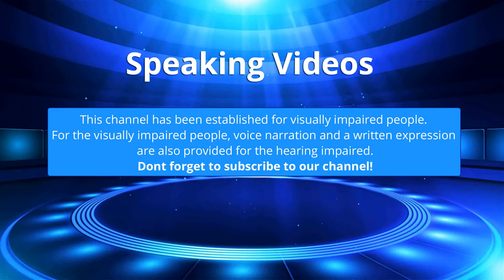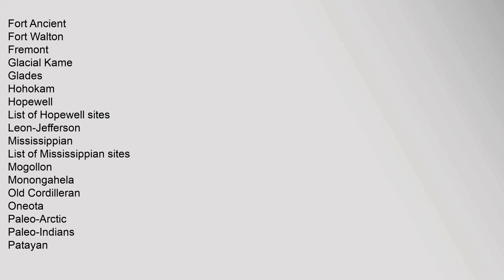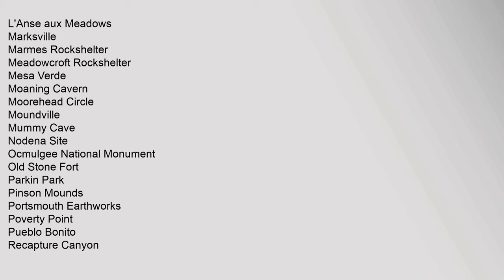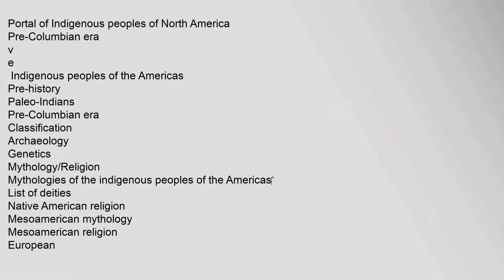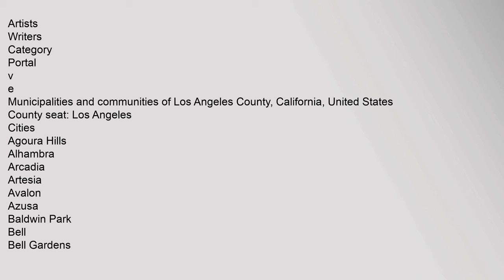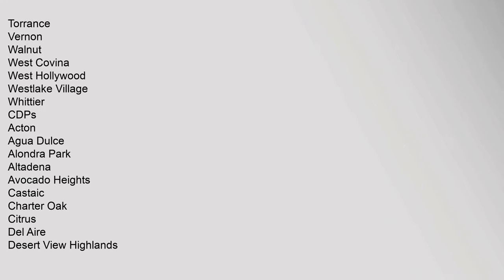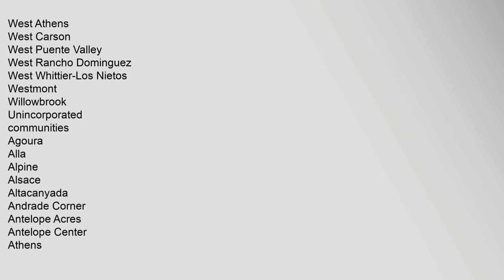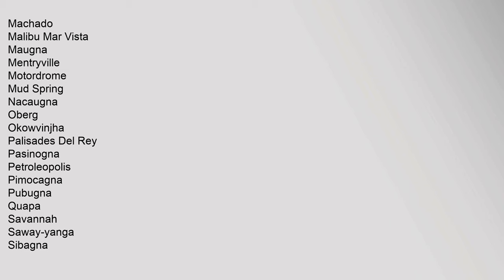Cucamonga (former settlement), California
Cucamonga also, Coco Mongo, Cucamungabit, and Cucomogna is a former Tongva-Gabrieleño Native American settlement in Los Angeles County, California
Its precise location was in the San Gabriel Valley1
See also
Category: Tongva populated places
Tongva language
California mission clash of cultures
Ranchos of California
Spanish missions in California
References
^ US Geological Survey Geographic Names Information System: Cucamonga
v
e
 Pre-Columbian North America
Periods
Lithic
Archaic
Formative
Classic
Post-Classic
Archaeological
cultures
Adena
Alachua
Ancient Pueblo Anasazi
Baytown
Belle Glade
Buttermilk Creek Complex
Caborn-Welborn
Calf Creek
Caloosahatchee
Clovis
Coles Creek
Deptford
Folsom
Fort Ancient
Fort Walton
Fremont
Glacial Kame
Glades
Hohokam
Hopewell
List of Hopewell sites
Leon-Jefferson
Mississippian
List of Mississippian sites
Mogollon
Monongahela
Old Cordilleran
Oneota
Paleo-Arctic
Paleo-Indians
Patayan
Plano
Plaquemine
Poverty Point
Red Ocher
Santa Rosa-Swift Creek
St Johns
Steed-Kisker
Tchefuncte
Tocobaga
Troyville
Arc Cucamonga (former settlement), California